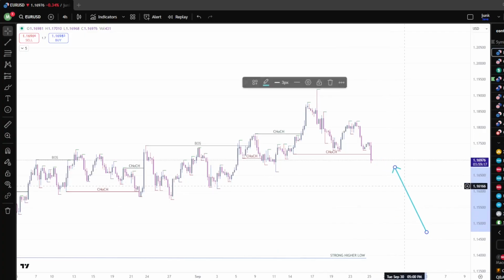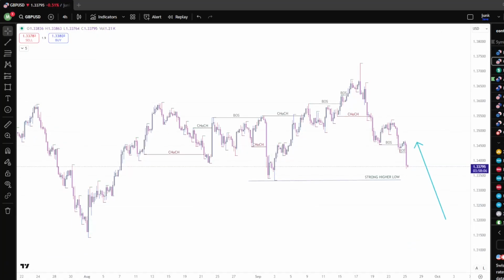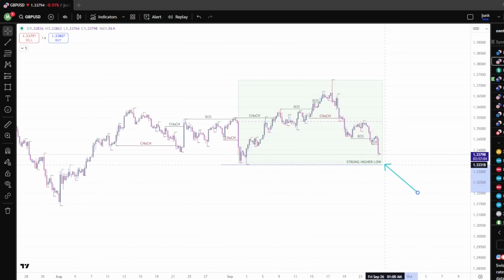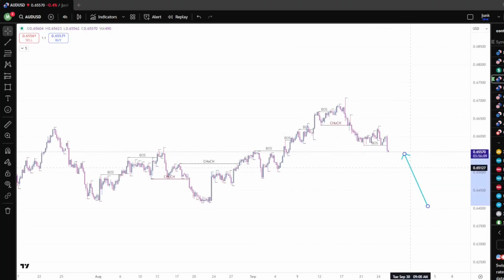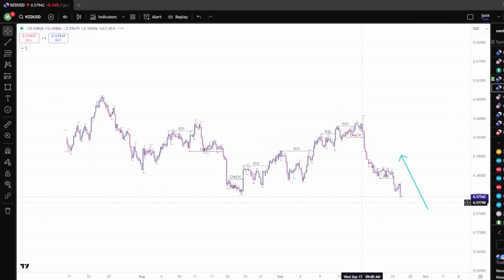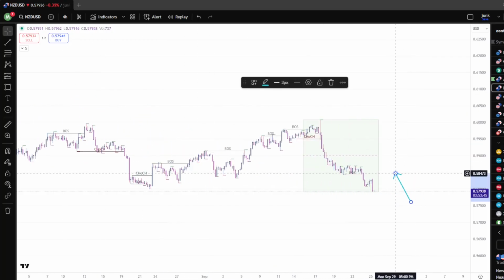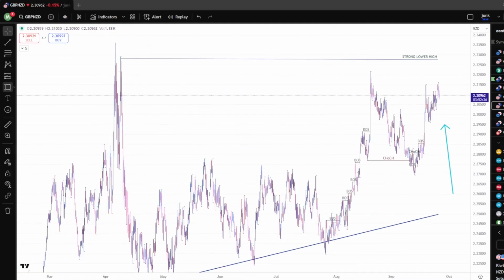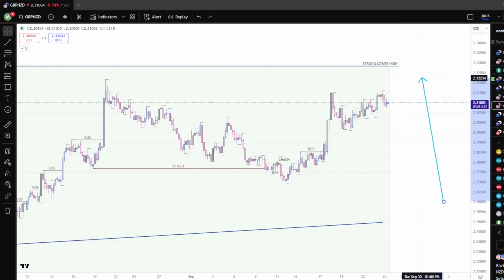Unemployment data moving DXY? Forex market analysis of price action EUR/USD GBP/USD AUD/USD